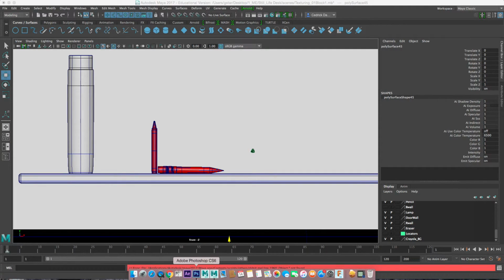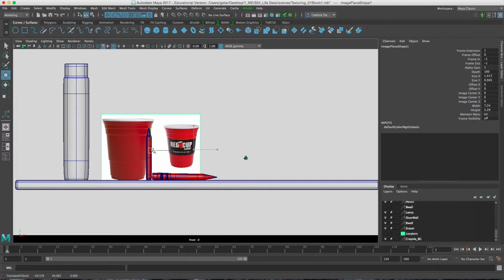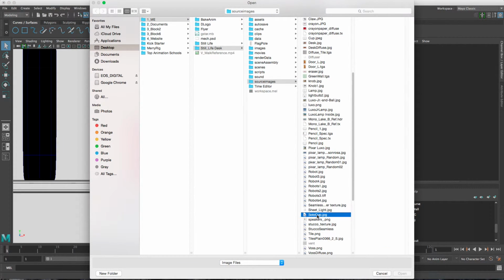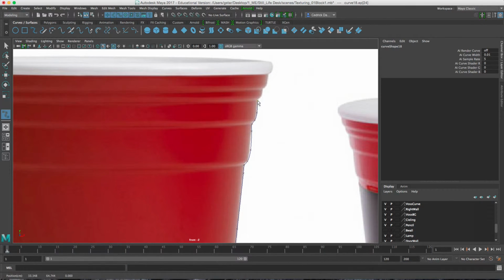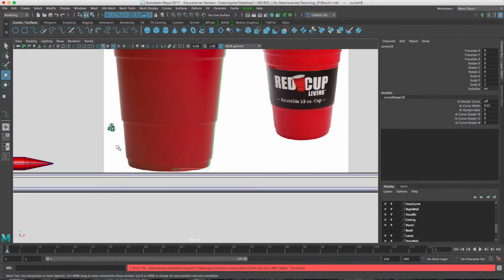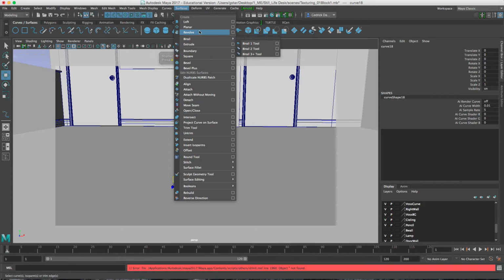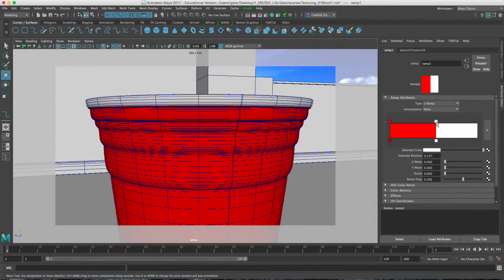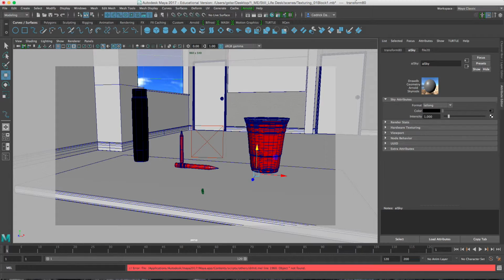How to model Solo Cup in Maya2017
In this tutorial you'll learn how to use an ep curve to create the silhouette or a solo cup.  Once we've established the shape next is to revolve the geometry around the curve and then create a texture using  a ramp shader.